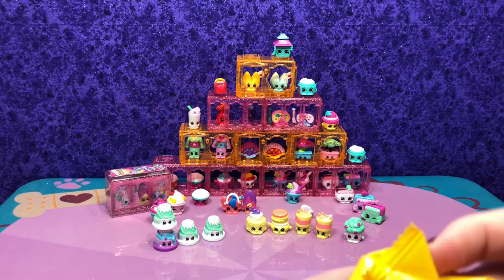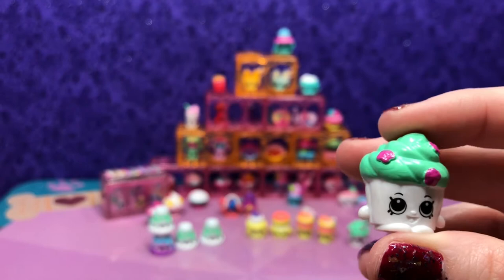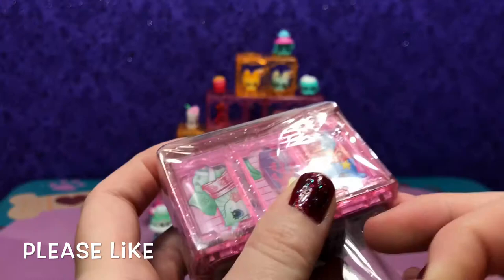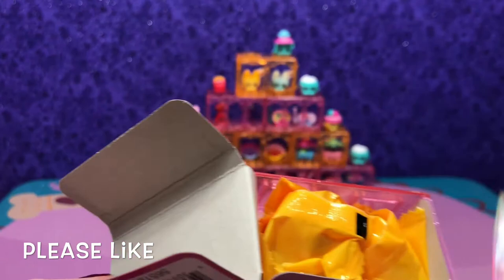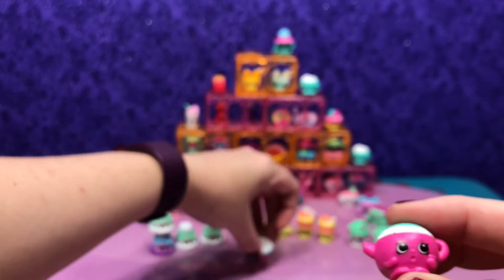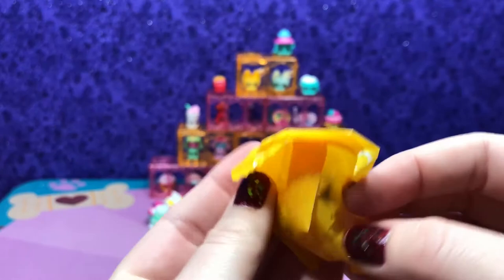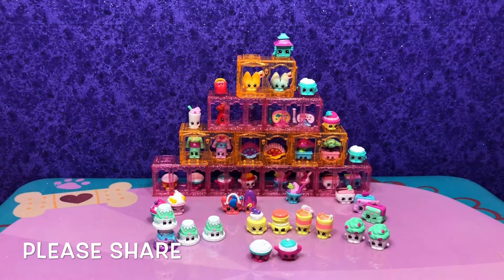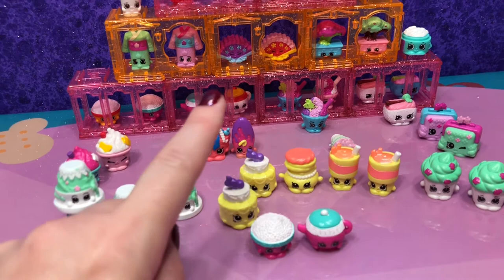Shhh...Secret Opening #7 ~ Ultra Rare ~ Shopkins ~ Season 8 World Vacation Boarding to Asia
Onto secret opening #7! Come see what I find and if I can add to our Season 8 Boarding to Asia collection! I hope you enjoy :)

Surprise Eggs and Toy Fun!
Lawn, PA 17041